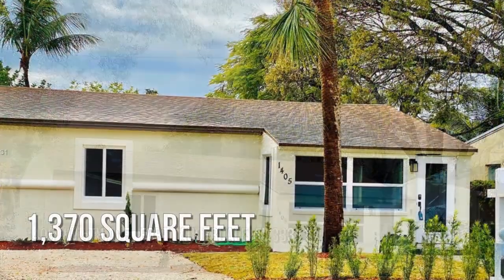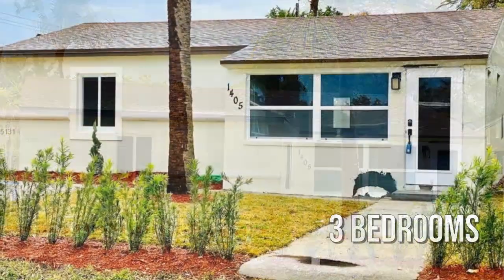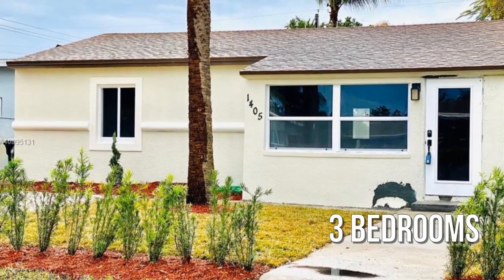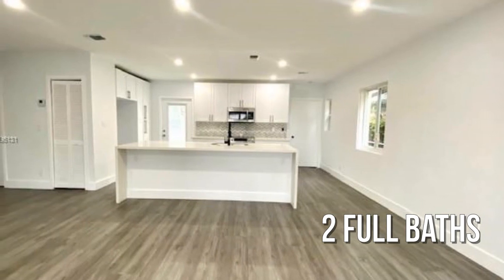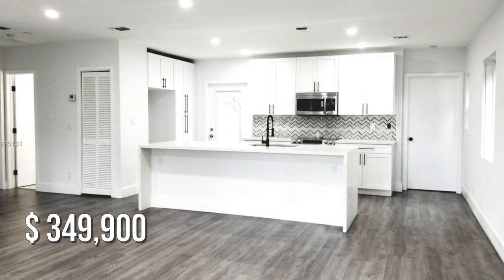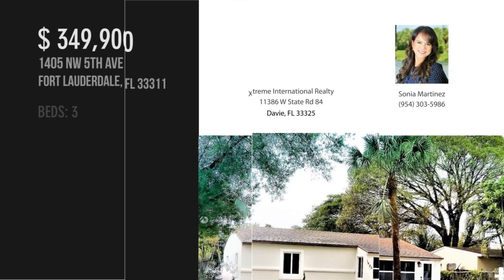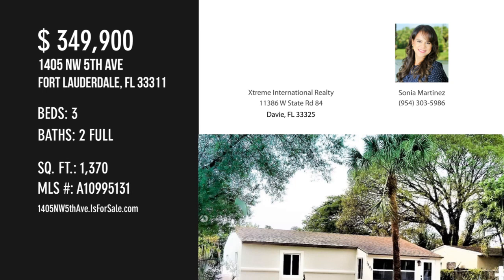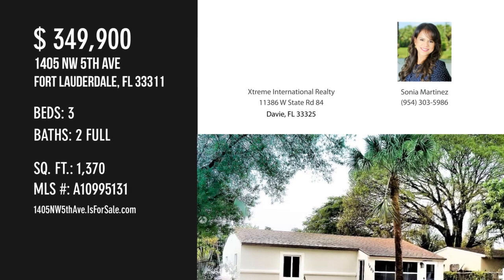1405 NW 5th Ave, Fort Lauderdale, FL 33311 - Sonia Martinez - MLS A10995131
MLS A10995131

Open concept home that smells like NEW!  This 3 bedrooms 2 baths totally has been beautifully remodeled with convenient brand new hurricane impact doors & windows, including front and back yard access door. Overextended kitchen with gorgeous quartz countertops, white custom cabinets, deep sink, stainless steel appliances and so much more. Tasteful new vinyl floors throughout. Upgraded bathrooms with double sink, new shower heads and modern tile floor. Brand new tankless water heater, new stylish bedroom and closet doors. Oversized backyard with room for a pool. Utility room with washer and dryer. Air conditioning is 2015, roof is 5 years old. No restrictions, No Association, No Pets restrictions. Commercial vehicles welcome. This is the ONE! Contact listing agent for more information.

Contact Agent:
Sonia Martinez
Xtreme International Realty